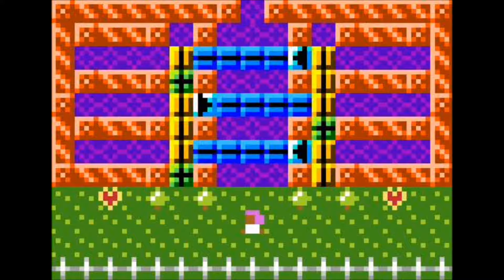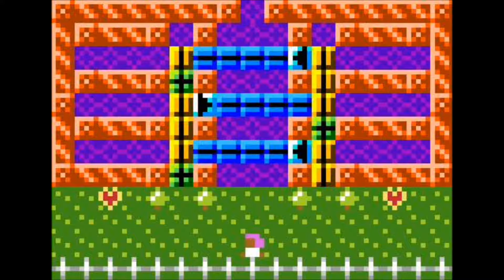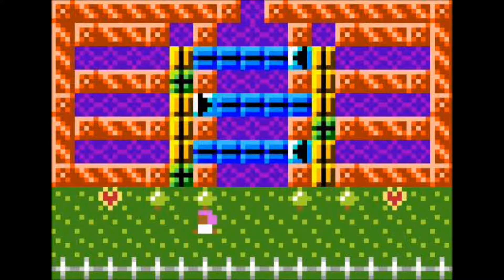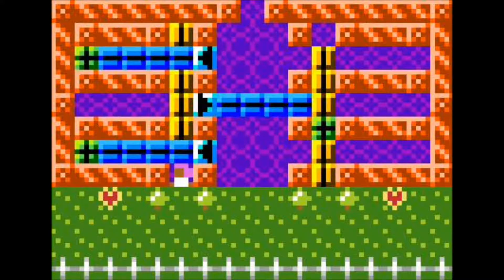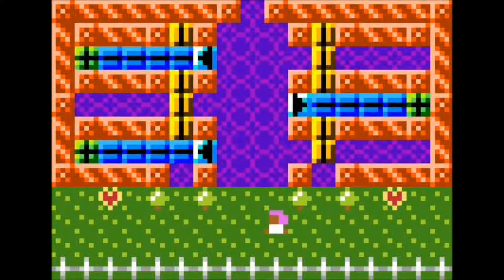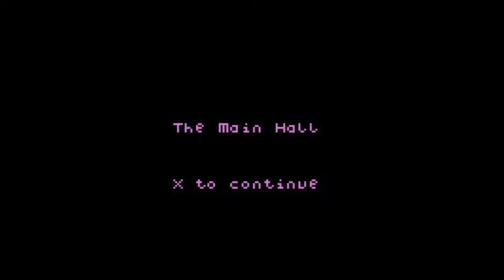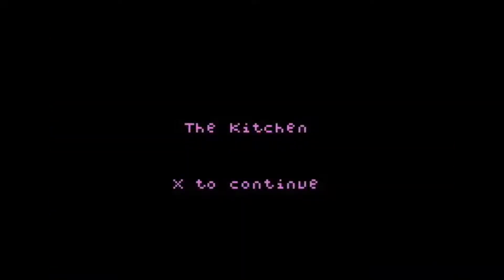flash player- Aunt Flora's Mansion